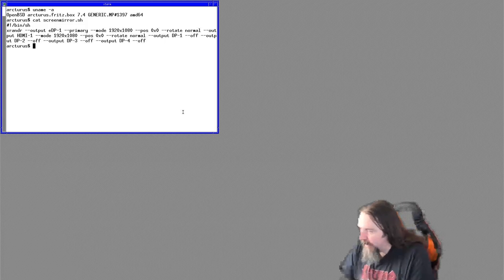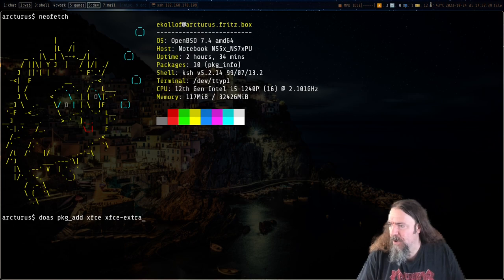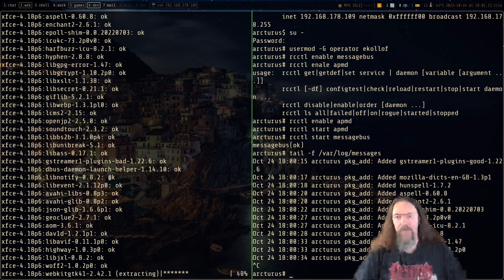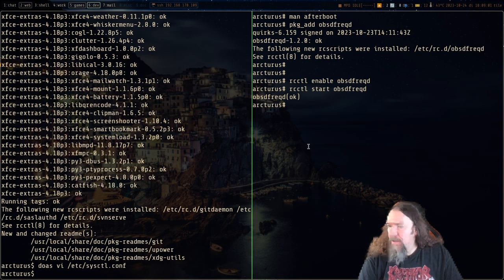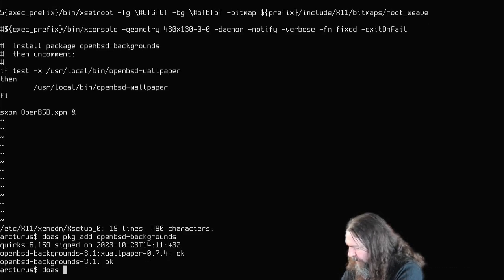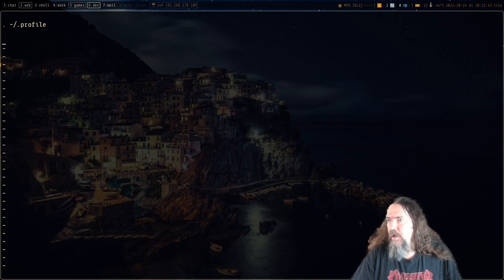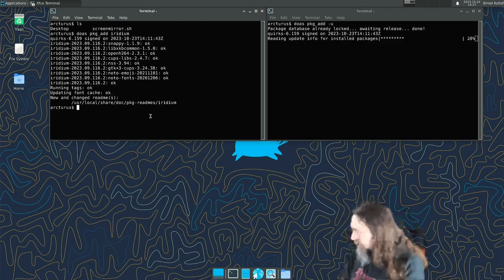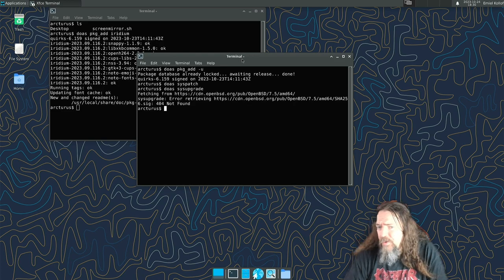Installing OpenBSD 7.4 (Part 2)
Now that we have an installed system, let's set it up. Let's change some life improving settings and install a desktop, XFCE in this case.

Note that I have no real preference for desktops, XFCE is just easy and quick to set up on OpenBSD, and the default fvwm sucks.